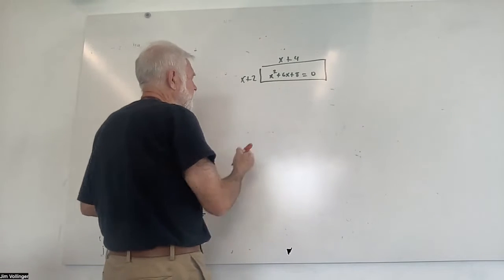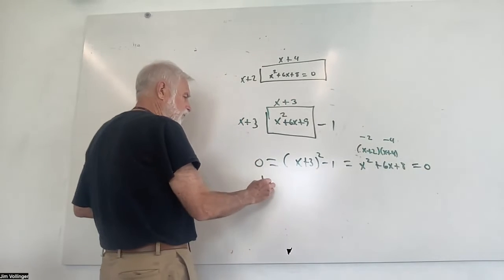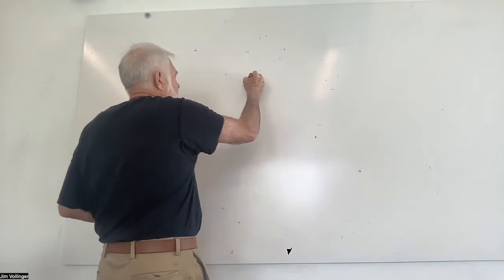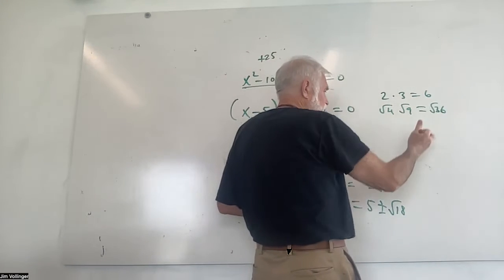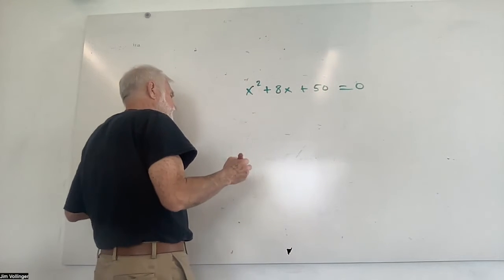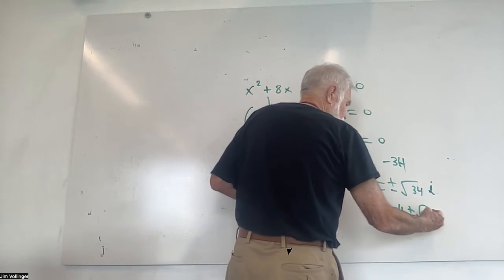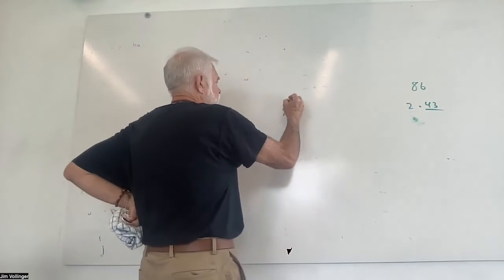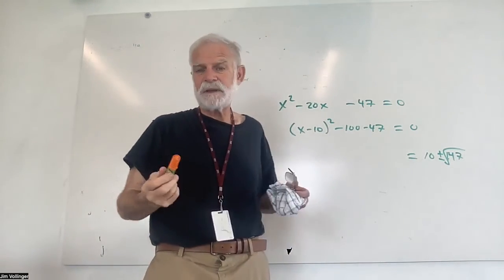Library Series Quadratics Some completing the square practice.